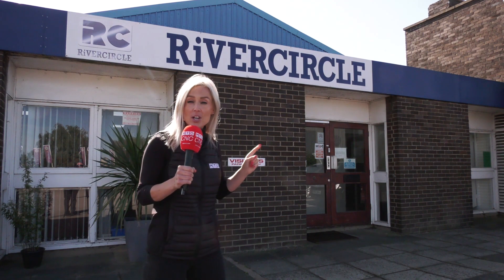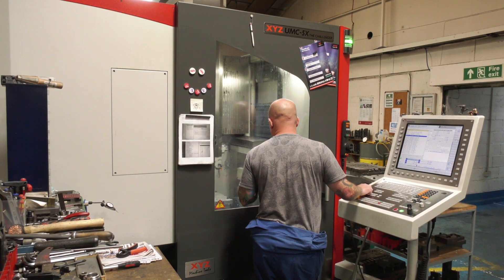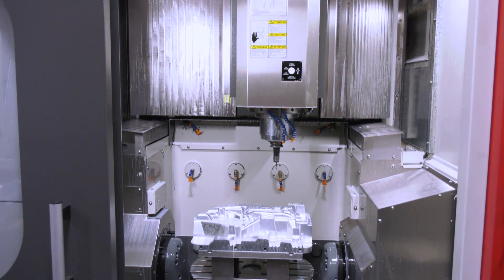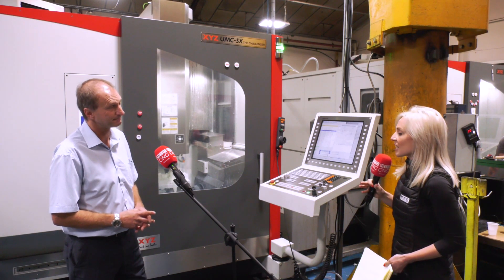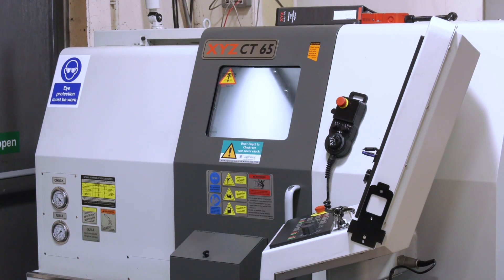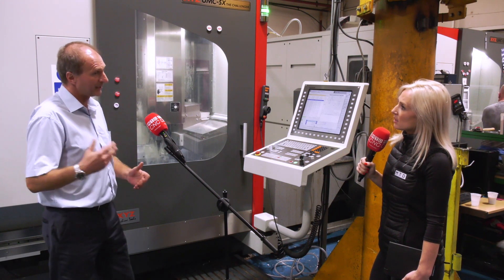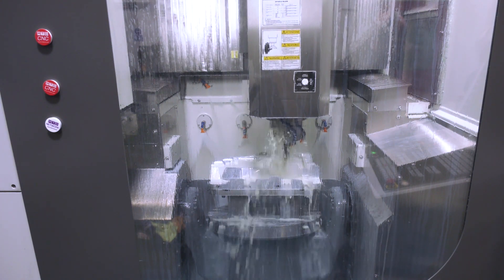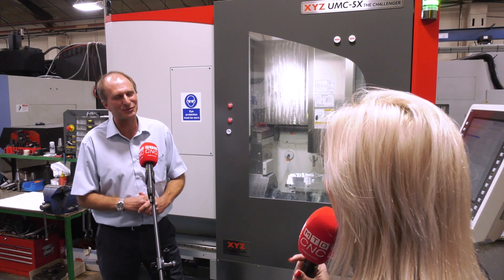Buying your 1st 5 axis is a big decision, have a listen to a company that's now just bought no.2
Having had such a success with their first purchase from XYZ machine tools, there was no reason to look elsewhere for 5 axis machine number two. Installed last year that's now two new 5 axis machines in just 4 years at Rivercircle and as a direct result the company has won new work and grown significantly. Interesting to hear how this value for money XYZ 5 axis UMC is offered with a specification above and beyond a lot of other suppliers.